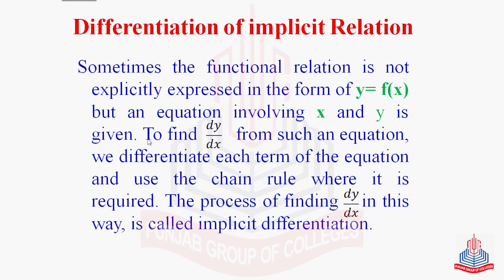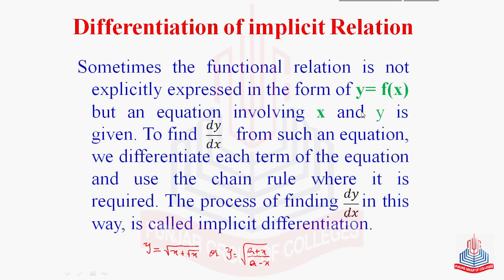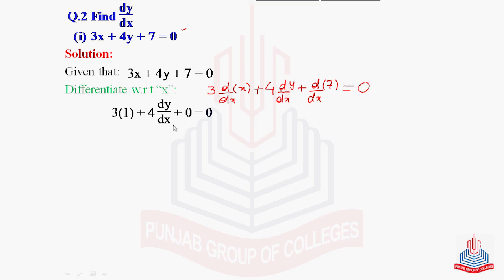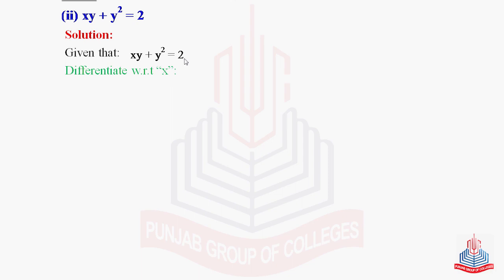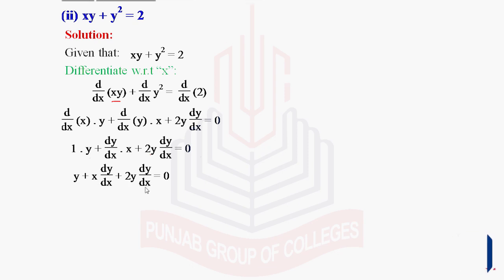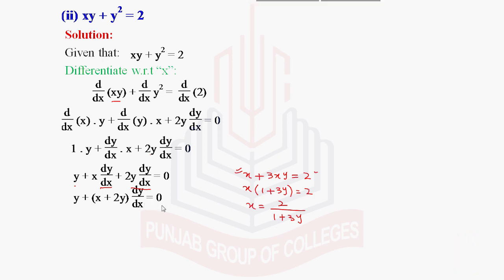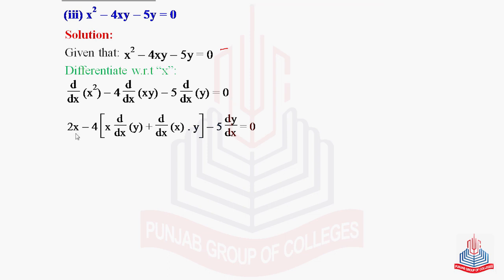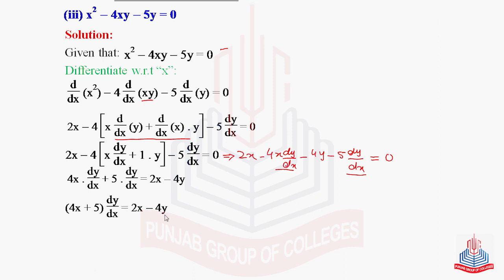Mathematics II Ch 2 Exercise No 2.4 Differentiation of implicit Relation by pgc